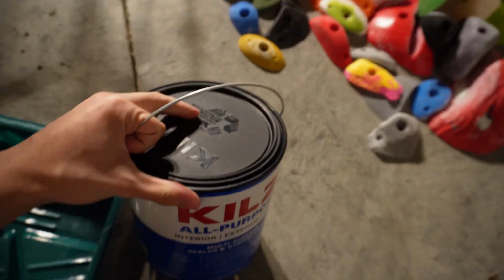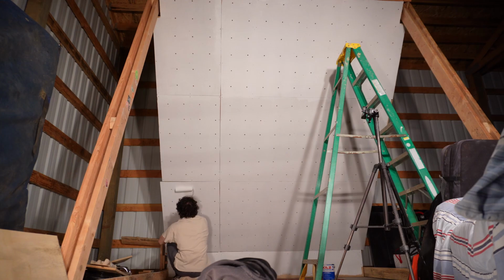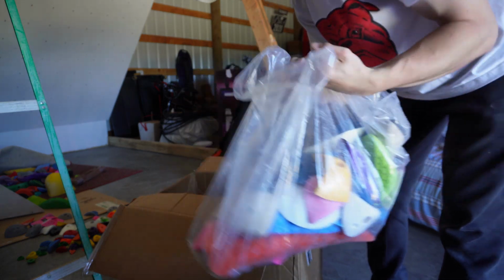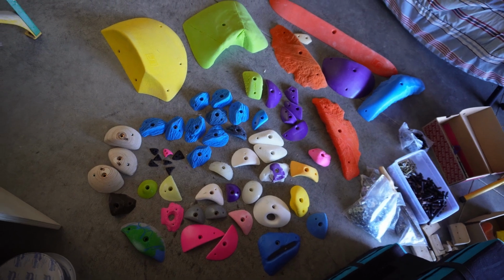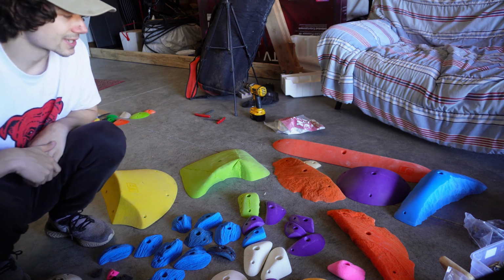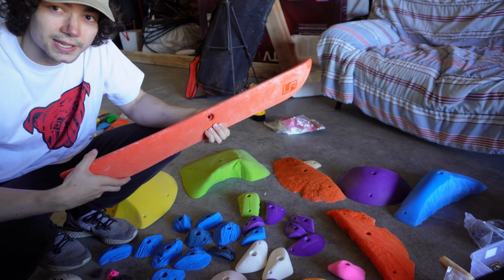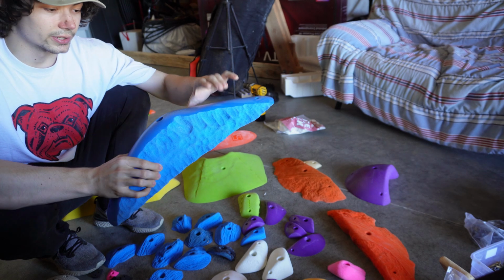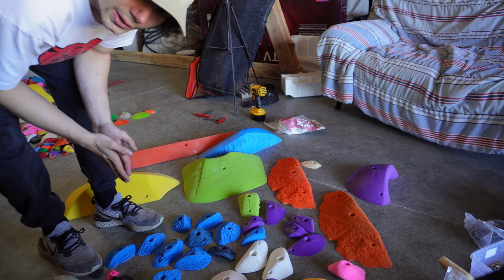Finishing The HomeWall | Unboxing 40lbs of climbing holds + Building Volumes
▶ This Episode
We finally finish building the home spray wall! I also unbox 40lbs of climbing holds from escape climbing's factory seconds. I also show a bit of me building a climbing volume, and end the video with a bit of setting. I'm so excited to finally have it finished and I hope you guys enjoy!

▶ Time Stamps
Painting 0:30
Building Volumes 2:00
New Holds 3:10
Setting The Wall 12:00